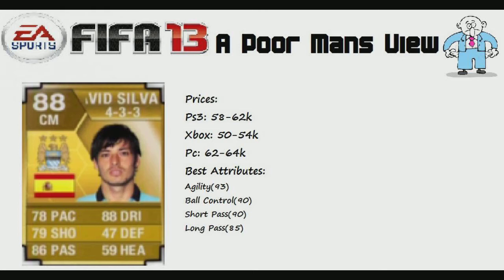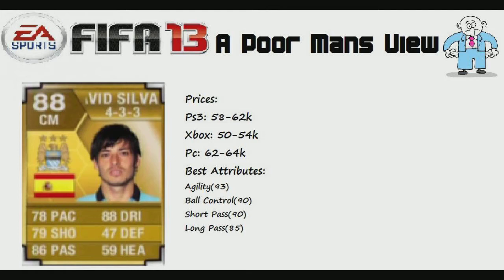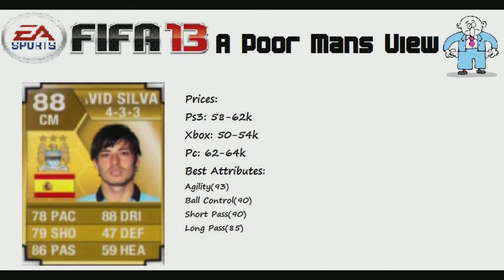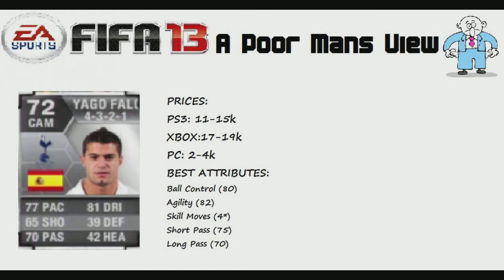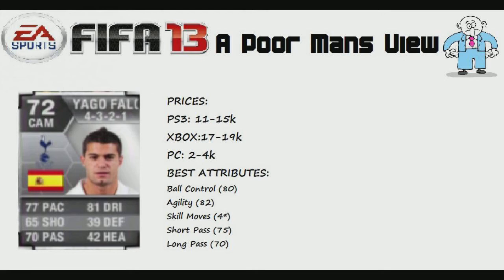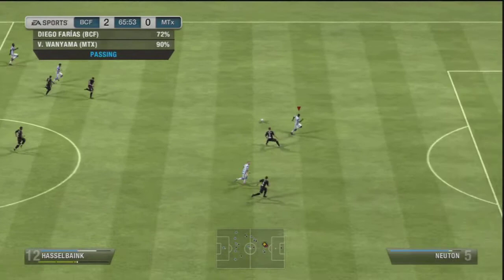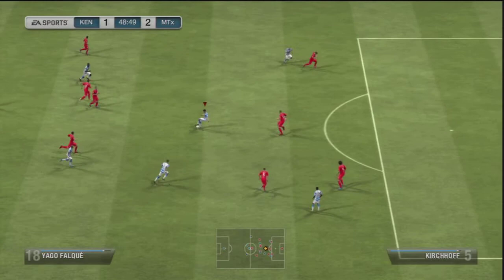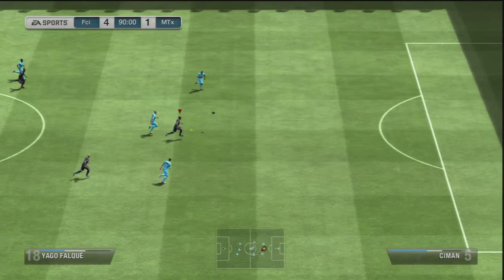FIFA 13 Ultimate Team I Poor Man's View I Ep 3 (David Silva)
3rd episode in this series guys enjoy !